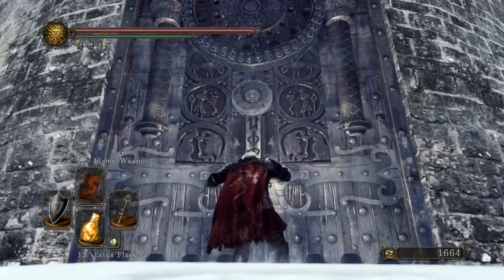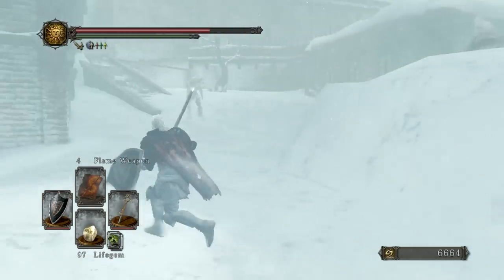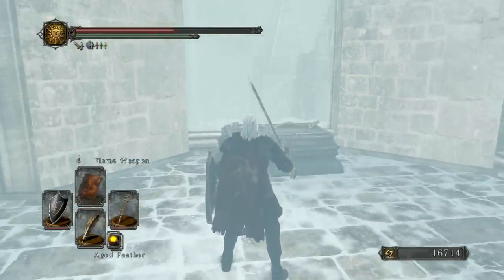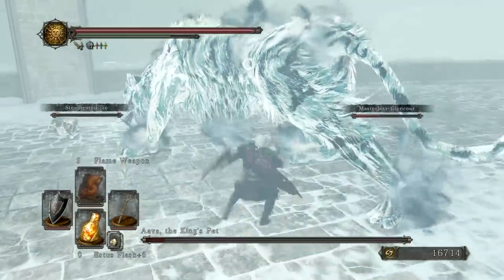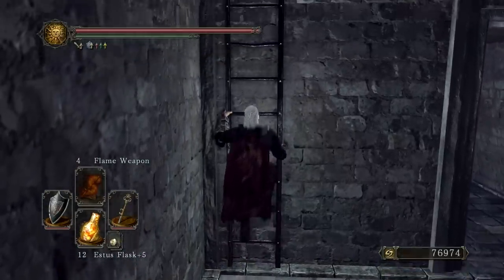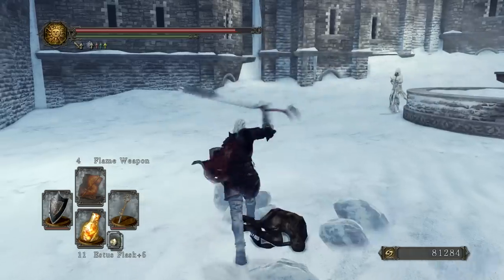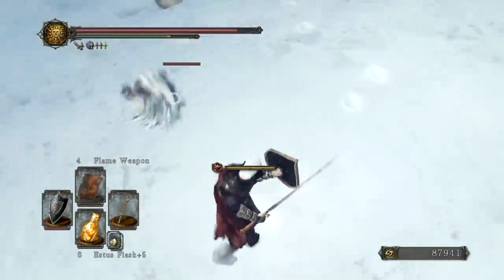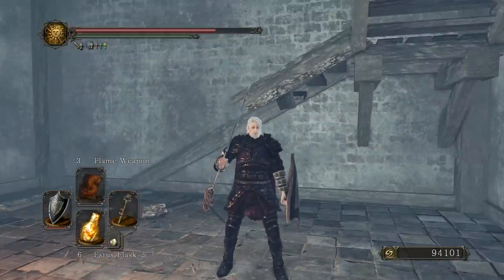Dark Souls II - Everything possible in... Crown of the Ivory King I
Hey everyone!

After much examining of the new DLC, I have come to the conclusion that I like it. A lot. And here is everything possible in it!

Each episode will typically cover one area, including the boss if applicable, and will systematically explore every nook and cranny to find every item. I will also complete all NPC quests to obtain their equipment in later episodes.

Today we loot someone's eye, punish a bad kitty, and refuse to be fooled by a glowing white Maldron!

Items
Radiant Lifegem (4)
Amber Herb
Goldenfruit Balm (2)
Radiant Lifegem (5)
Rampart Golem Lance
Green Blossom (8)
Crimson Water
Eye of the Priestess
Soul of Aava, the King's Pet
Vessel Shield
Soul Flash
Northwarder Armor Set
Winged Spear +7
Torch (5)
Goldenfruit Balm (2)
Dried Root
Retainer's Staff
Ice Rapier
Repair Powder (3)
Small Blue Burr (5)
Monastery Charm (2)
Goldenfruit Balm (2)
Twilight Herb (2)
Old Growth Balm (2)
Amber Herb (5)
Boltstone (3)
Magic Stone (2)